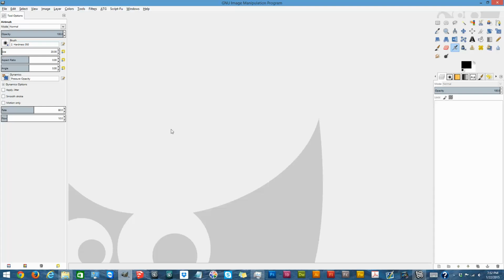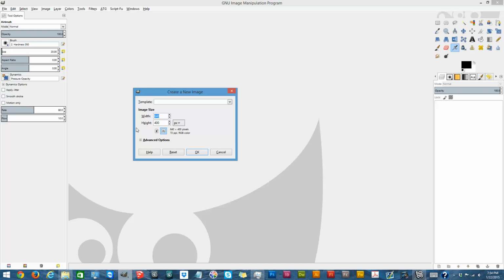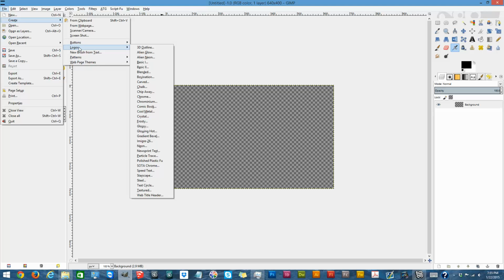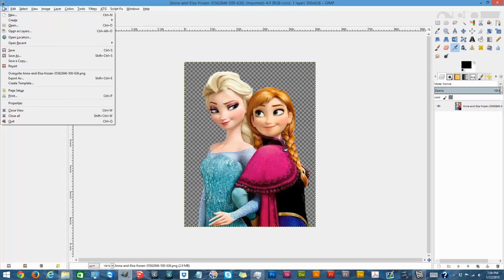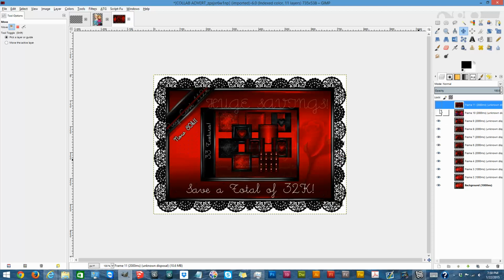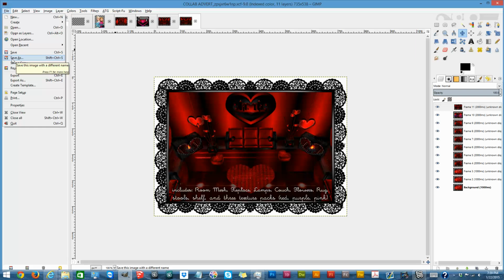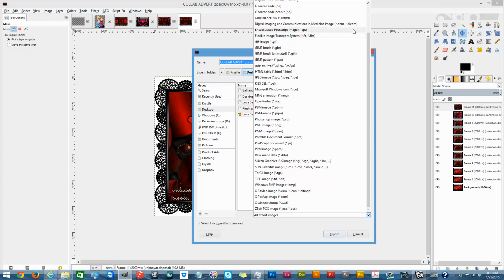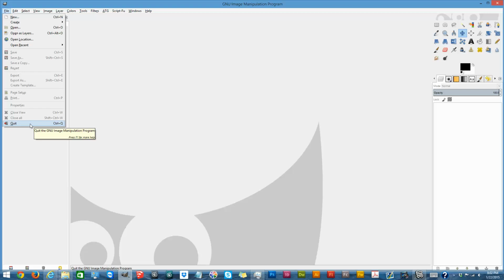Gimp Basics "Learning the File Menu"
I'm just introducing the "File" menu in this video.